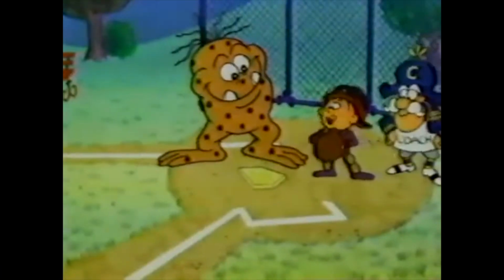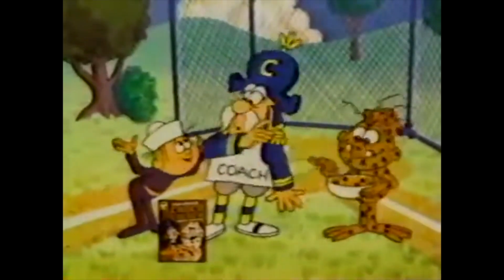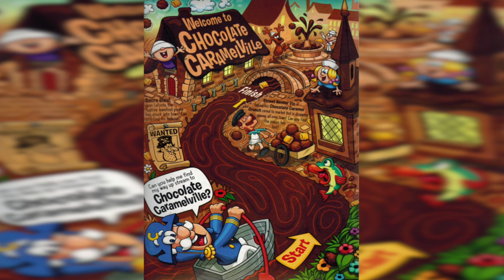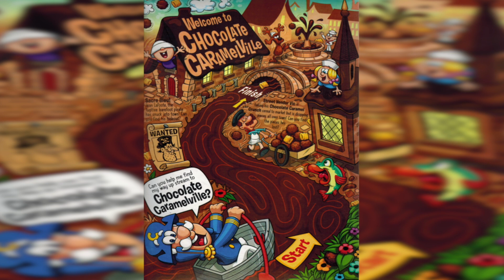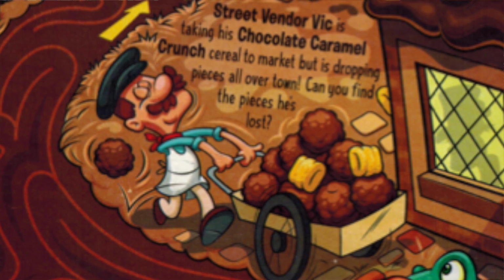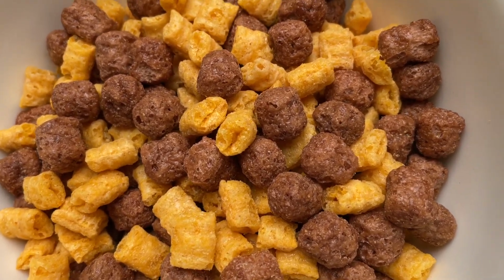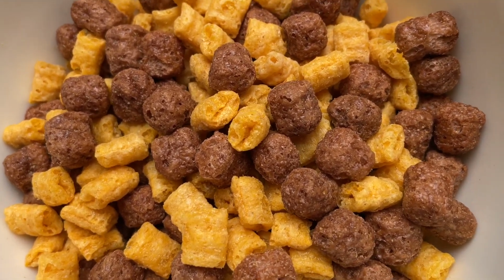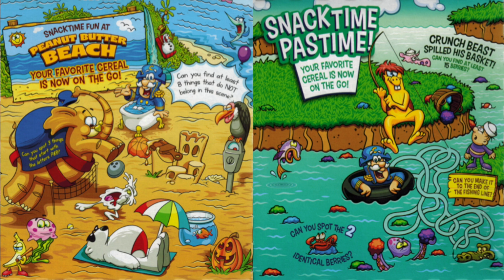Chocolate Caramel Crunch (2021)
Cap'n once again hits us with another great variety. This one has a rich chocolate and caramel flavor to it and I think it'll be a hit amongst chocolate cereal fans.